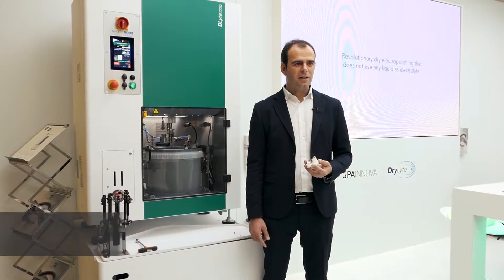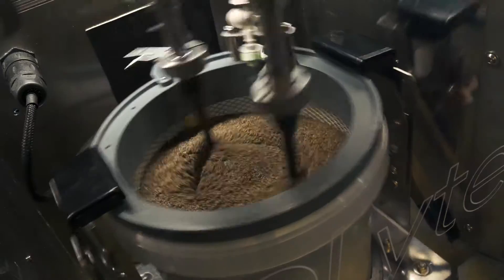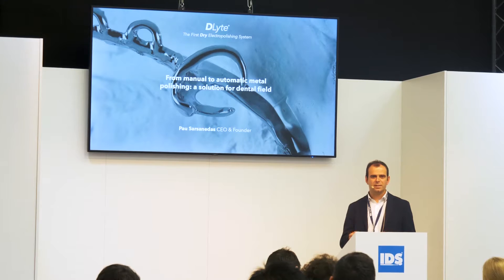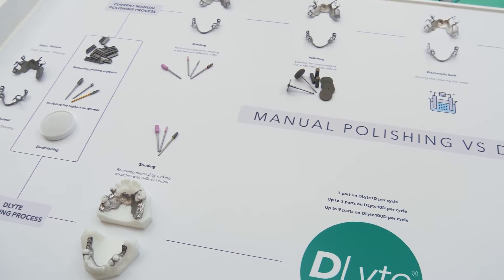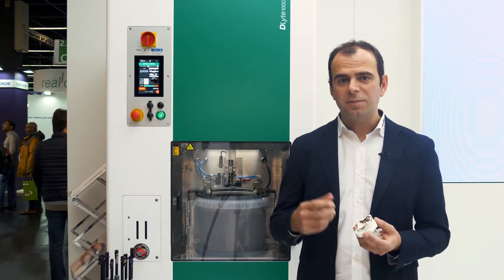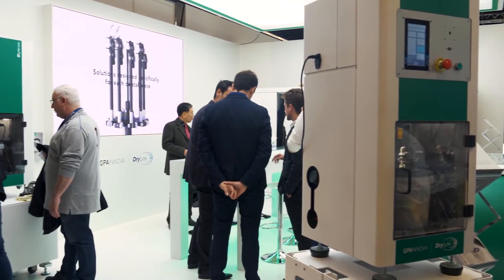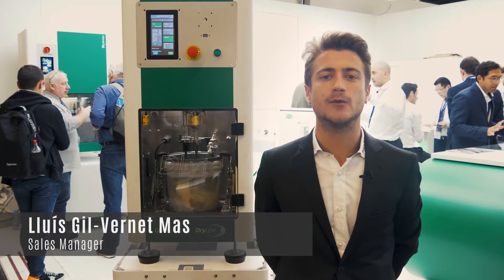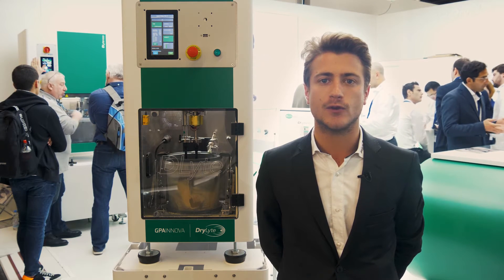DLyte at IDS 2019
DLyte is a technological solution that automatize, simplifies and standardizes the post-process of metal parts, improving the finishing results obtained with traditional polishing systems. Provides a solution to the most common industrial metals and alloys. The applications for DLyte finishing technology range from grinding, rounding and deburring to surface smoothing and high gloss polishing of aesthetic parts.